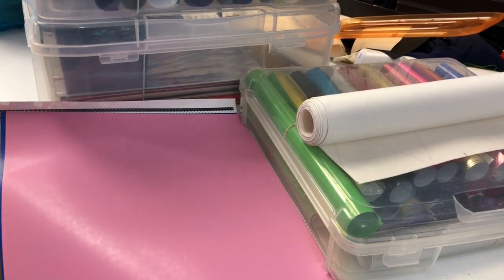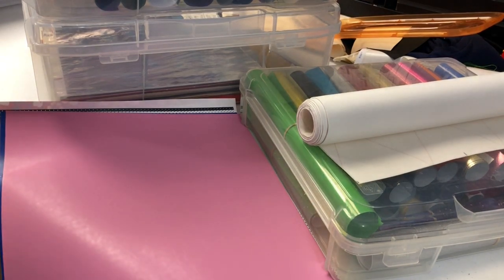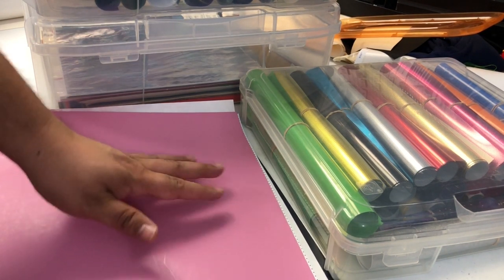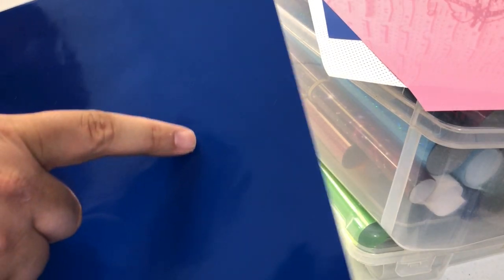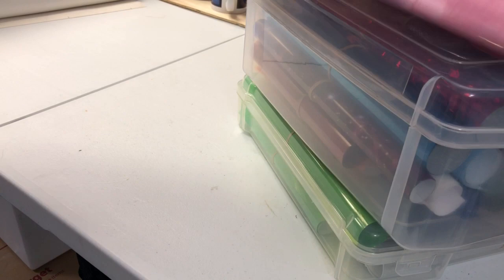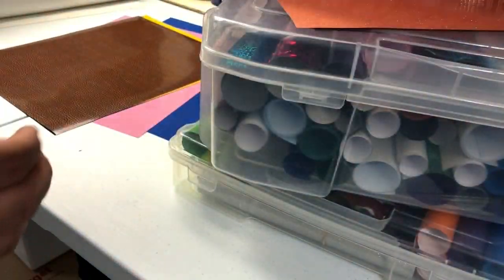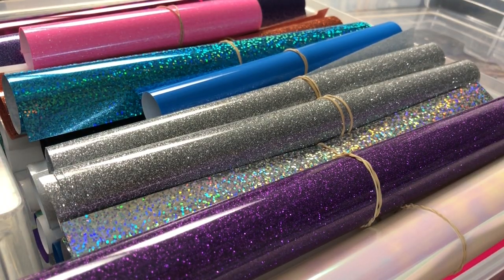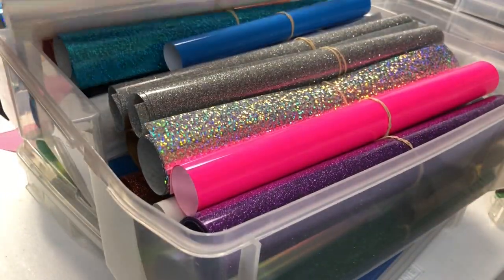All About Vinyl | Carolina Thread Place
Today we talk about all different types of vinyl and I show you just some of the available vinyl.
6/31 - 25 more to go!